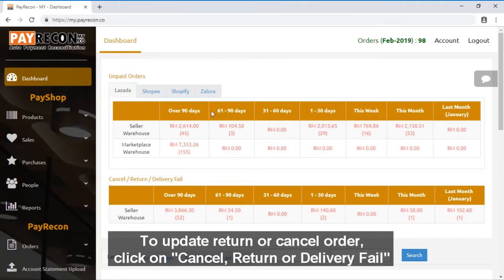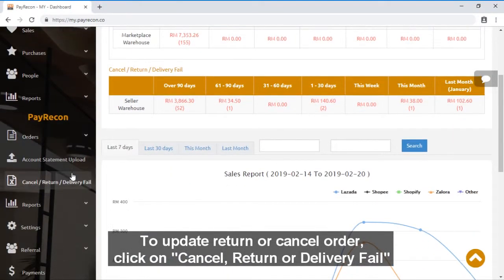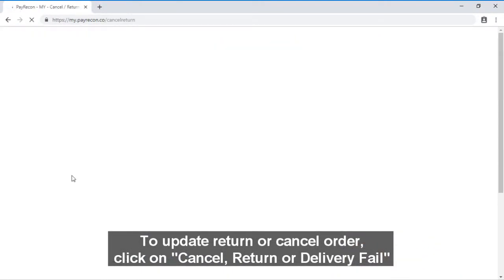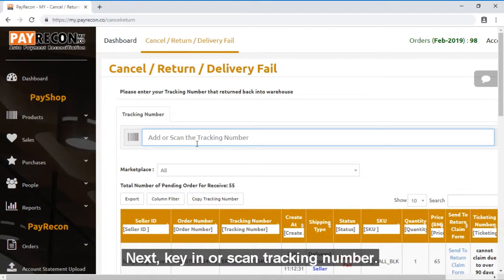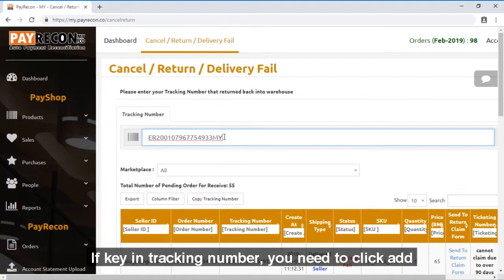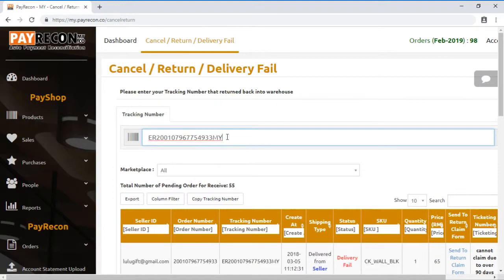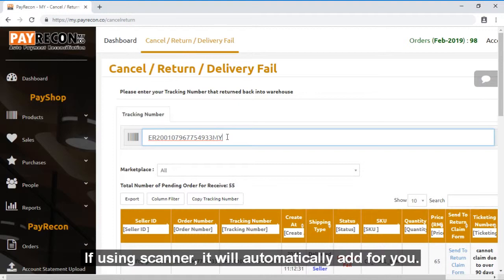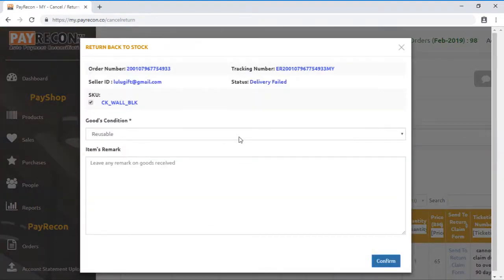How to Update Cancel, Return or Delivery Fail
Tutorial guide on how to update cancel, return or delivery fail details